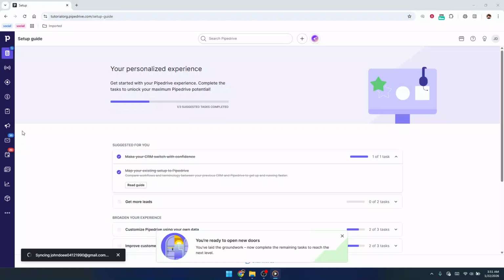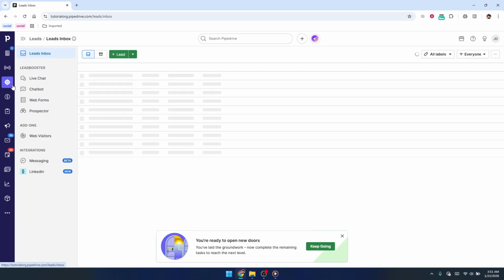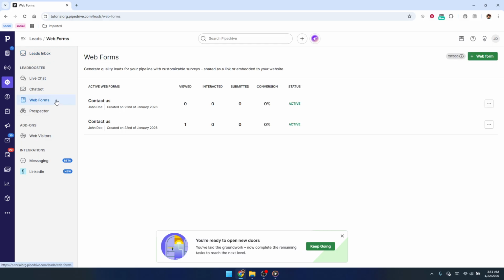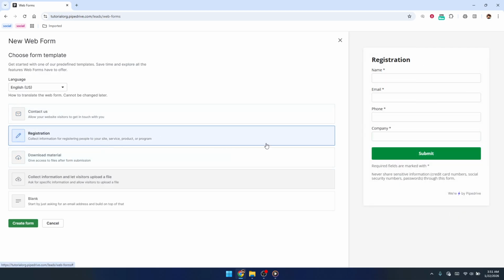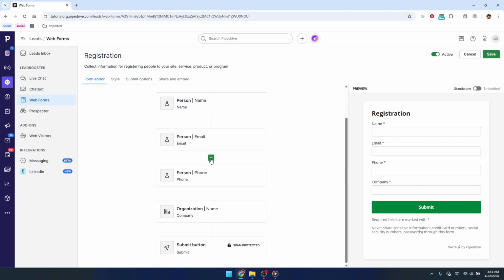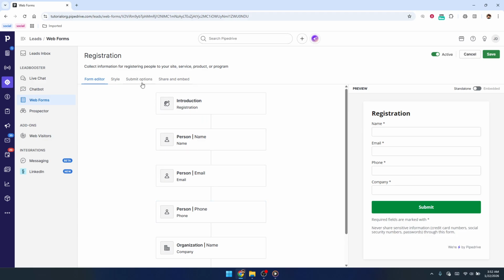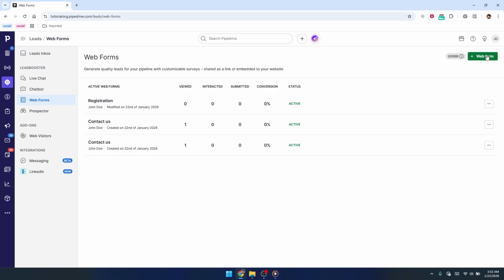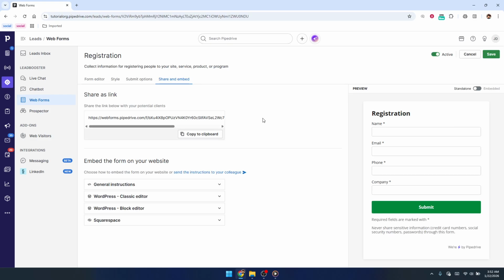How To Create A Form In Pipedrive [2026 Guide]